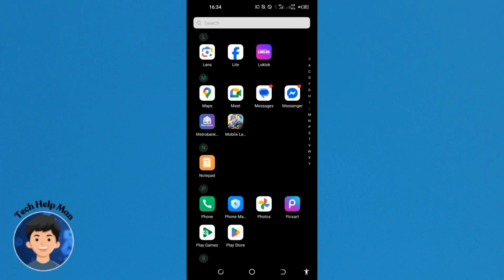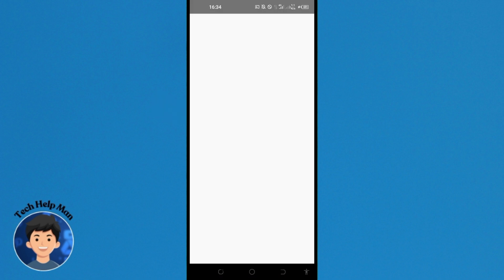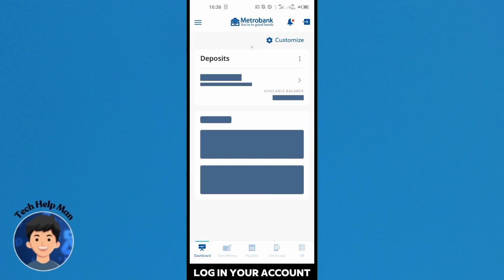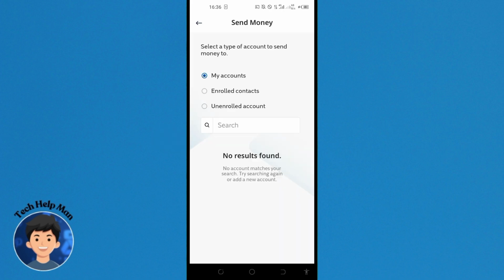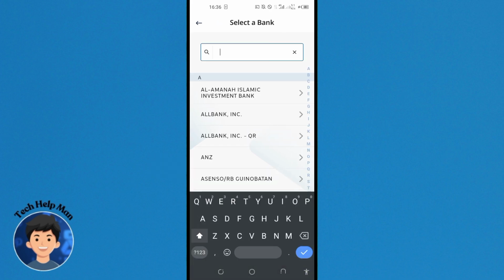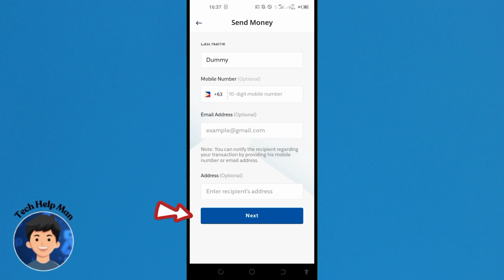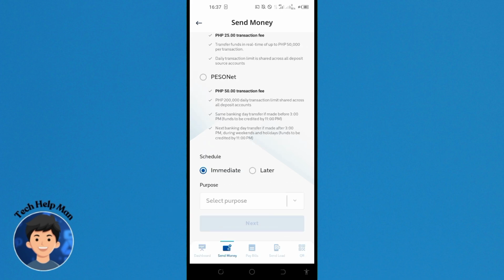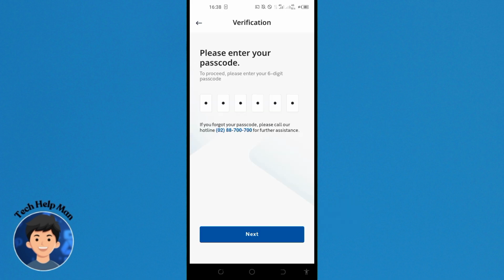✅ How to TRANSFER MONEY FROM METROBANK ACCOUNT TO GCASH - FULL UPDATED GUIDE 🚀✨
Need to cash in your GCash from Metrobank? In this step-by-step video, I’ll show you **how to transfer money from your Metrobank account to GCash** using online banking. Fast, easy, and secure. 💳📲

👉 In this guide, you’ll learn:

- How to log in to Metrobank Online or Mobile App
- How to add GCash as a recipient or biller
- How to complete the transfer without errors
- Transfer limits, fees, and confirmation tips

Follow this updated tutorial and move your money instantly! ✅